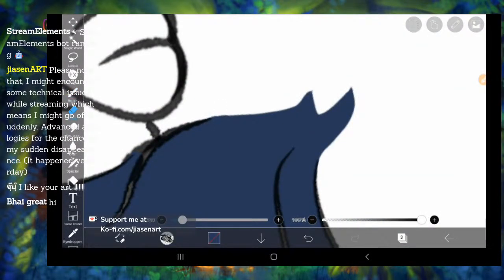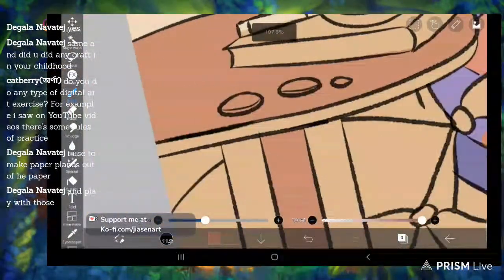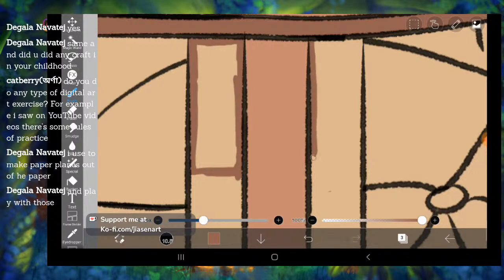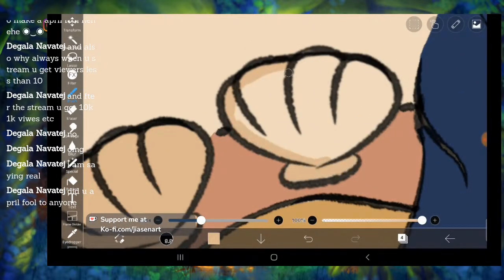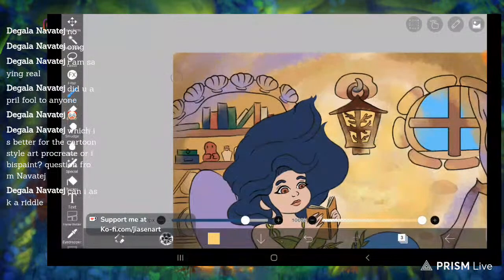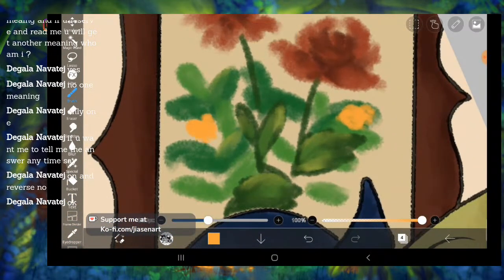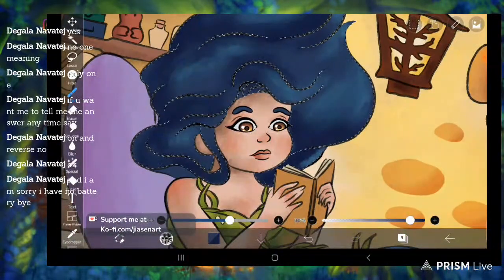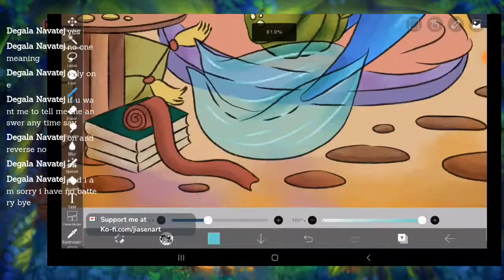●Live Stream : Art n Chat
Few reasons for recording are:

1. My android tablet isn't strong enough to do screencast
2.The painting took me long hours which I reduced in time by increasing speed. I didn't delete any part
3. I'm not sure anyone will stick around that long (original time of the painting)
4. I don't think I'm able to talk for that long
5. I prefer quietness while painting
6. If I talk and paint, it'd have taken longer to finish